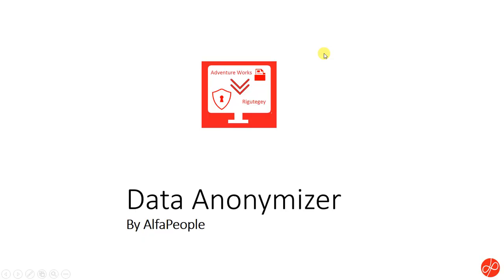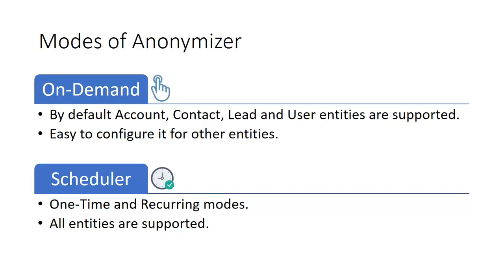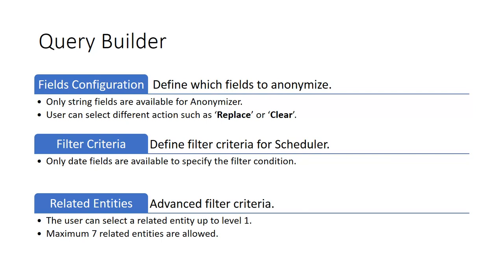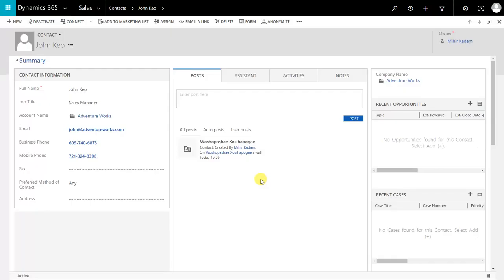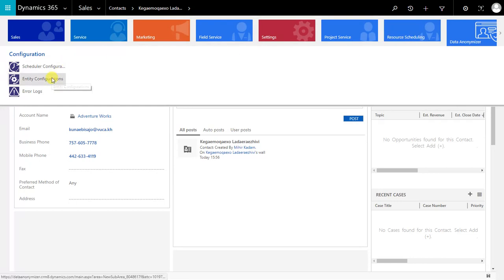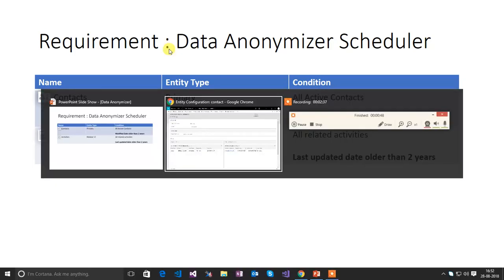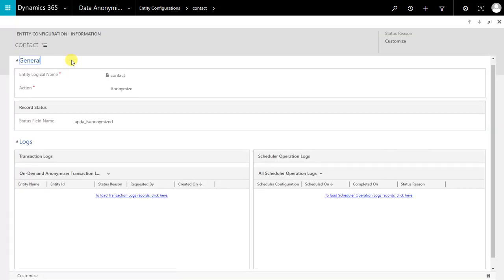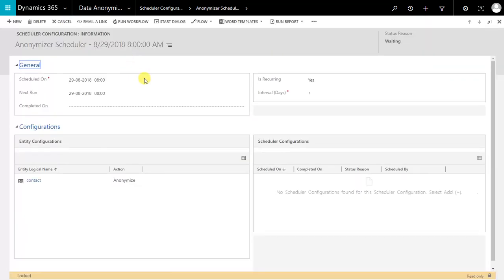Data Anonymizer Demo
Features:
- Scramble personal information stored in Microsoft Dynamics 365 entities contact/lead/account).
- Schedule data anonymizer based filter criteria.
- On-demand (Forget Me) request to run on specific record(s).
- Configurable entities/fields and query builder to create filter criteria.